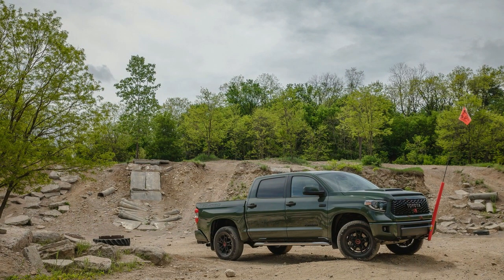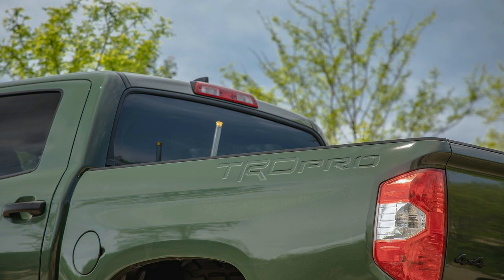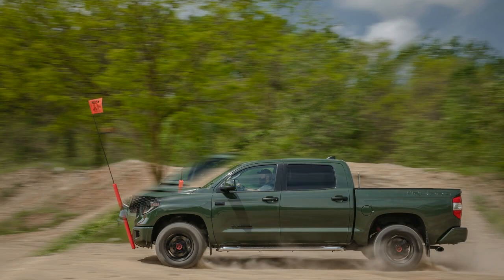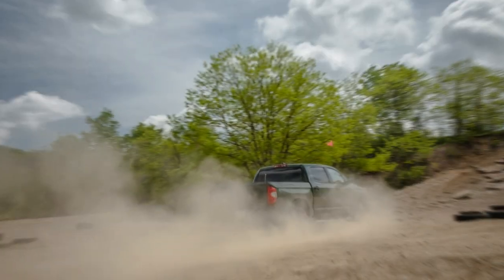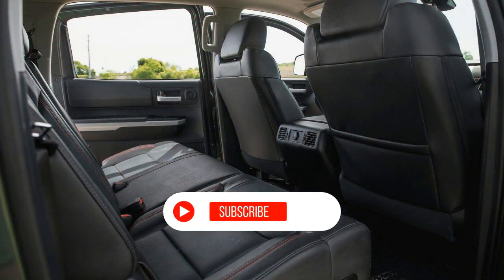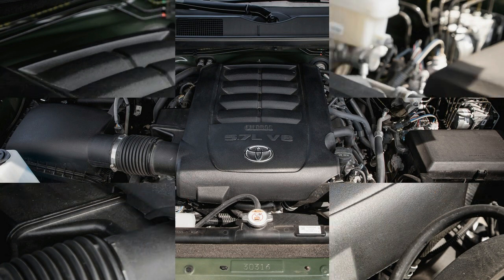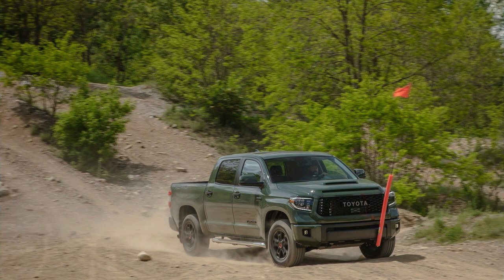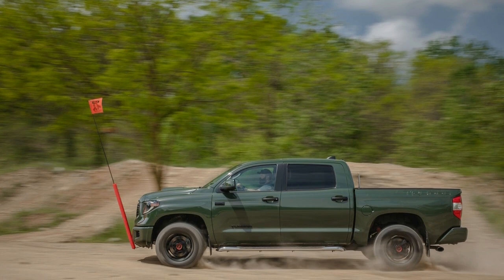AWESOME! 2020 TOYOTA TUNDRA TRD PRO REVIEW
In case you're similar to us and geek out about everything without exception car, it's troublesome not to be excited when a military caravan cruises by. The semi trucks appear as though they're new off the arrangement of a Mad Max film, and the behemoth Oshkosh eight-wheel-drive strategic vehicles brief us to begin checking the excess market for a definitive rough terrain rig we needn't bother with. At the point when the 2020 Toyota Tundra TRD Pro showed up at central command wearing model-explicit Army Green paint, passed out outside trim, and sitting on lightweight, manufactured BBS wheels, its control advance alone was sufficient to start fervor. It seemed as though an excessively spruce escapee from a GovPlanet closeout.

Alright, so the Tundra is old. This age dates to 2007, the year a couple of our staff members had quite recently begun center school. Its 381-hp 5.7-liter V-8 may endure a force shortage contrasted with the 6.2-liter little square in the Chevrolet Silverado and the twin-turbo V-6 contributions of the Ford F-150—also the V-8s in the Ram 1500 and Nissan Titan—however it's still useful for a push to 60 mph in 6.4 seconds and a 15.0-second quarter-mile at 93 mph. Not terrible for an apparatus weighing almost three tons. While two-digit gear tallies are getting increasingly normal, the Tundra's six proportions appear to be about ideal for a pickup truck.